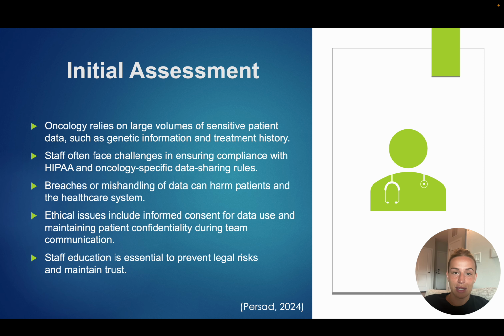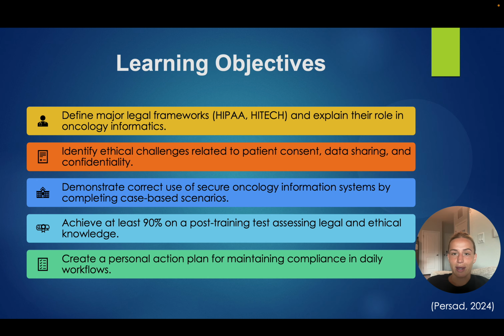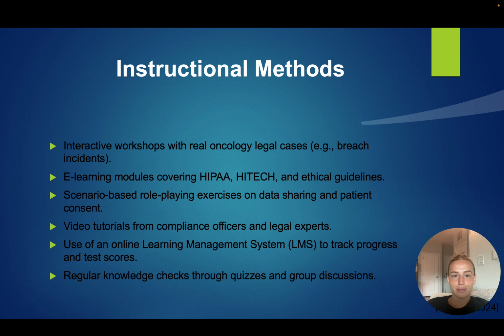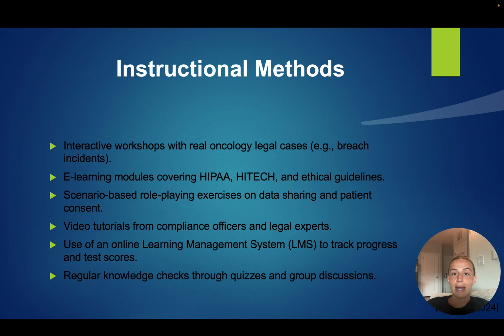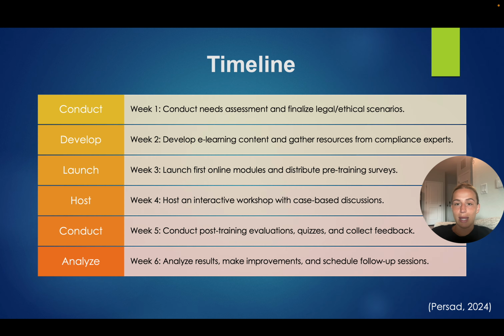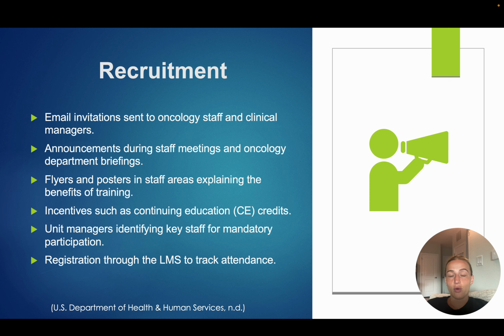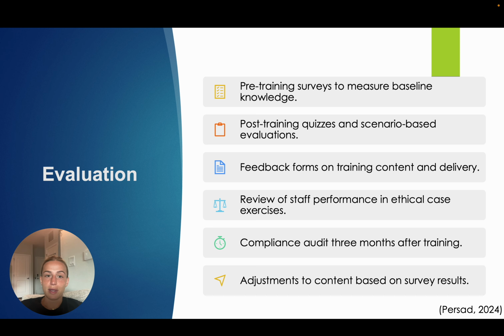Legal and Ethical Issues in Oncology Informatics - Nursing Informatics